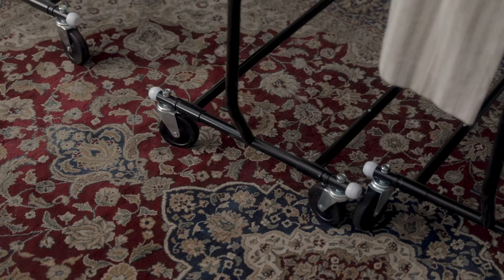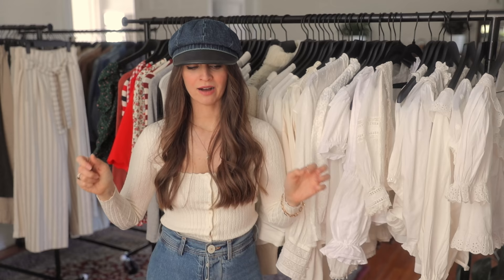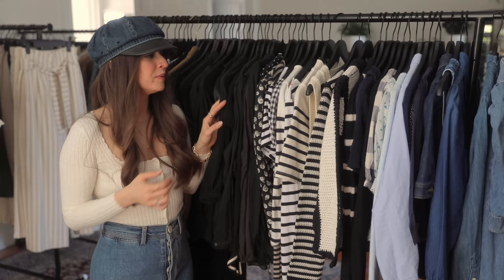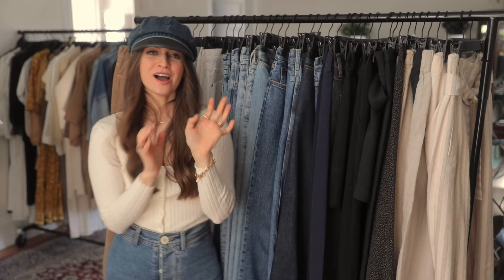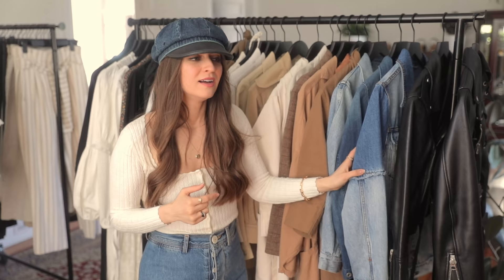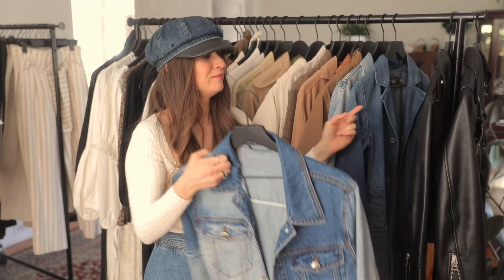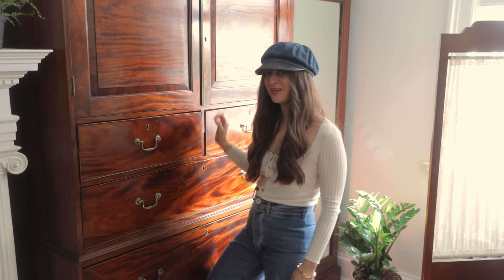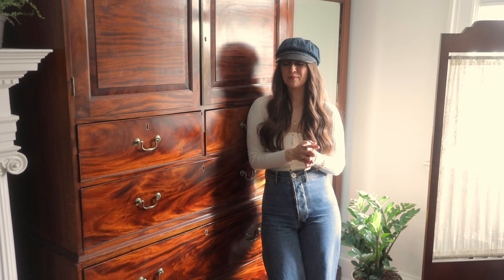New Closet Reveal!! A Tour Inside My Unique Wardrobe & How I Organize It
// I am settling into my new home, and here is how I set up my wardrobe for spring! I actually have never done a proper closet tour before, and I know it is something that has been highly requested in the past, so I hope you enjoy!

0:00 // Intro
3:10 // How I Hang Tops
12:36 // How I Hang Pants
17:33 // Outerwear, Dresses, Jumpsuits
25:11 // How I Store Purses
27:24 // What I Store in Drawers, How I Store Sweaters
30:02 // How I Display Shoes
31:40 // My Perfume Collection
32:40 // My Jewelry Case

*Nothing about this video is sponsored, and no pieces were gifted for the sake of this post. Thank you for supporting this channel!

- Hat, RRL
- Coin Necklace
- Ring, Chess
- Ring, Signet

// Wardrobe Equipment
- Clothing Rack
- Pant Hangers
- S Hook Pant Hangers
- Shirt Hangers
- Velvet Hangers

// Makeup
- Foundation stick, linen
- Foundation powder, b.natural
- Brow Pencil, Ash
- Brow Brush
- Mascara, black
- Eyeshadow, b.stunning
- Blush, b.lovely

// MUSIC Produced by our talented friend, Louis St. James
Vocals by me :D